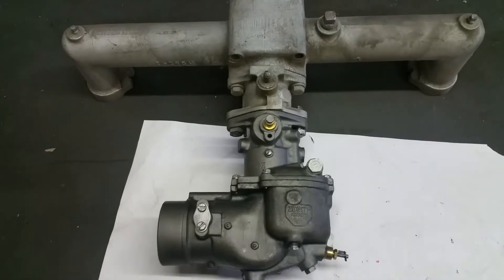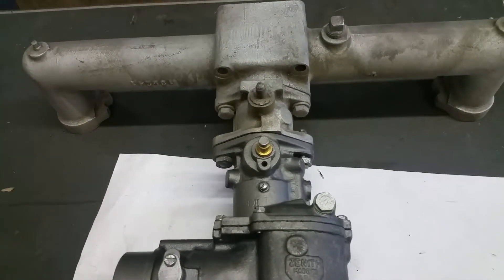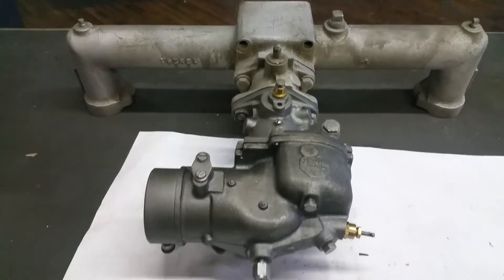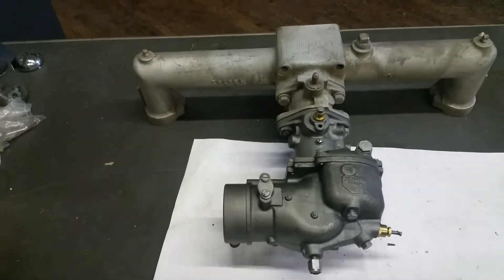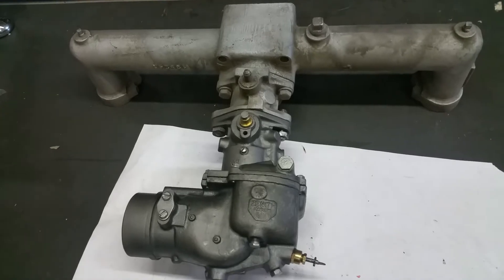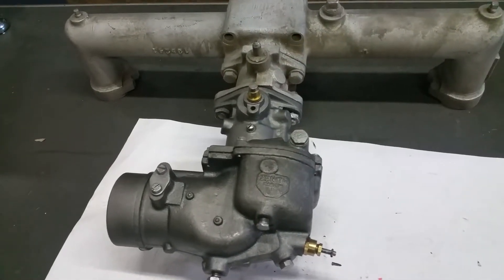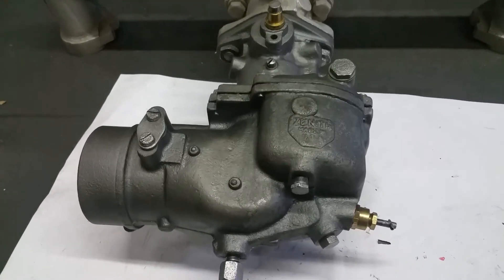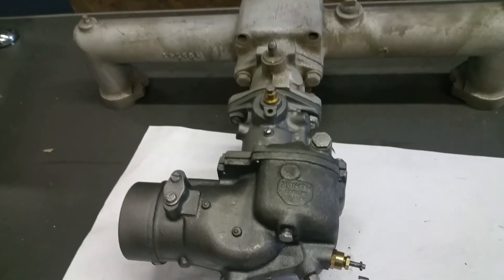Waukesha 135 Carburetor